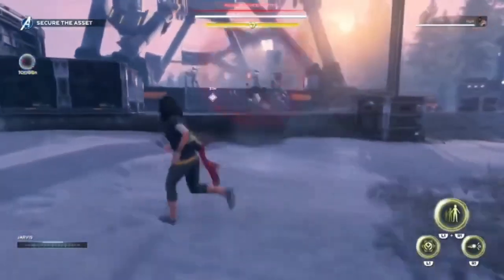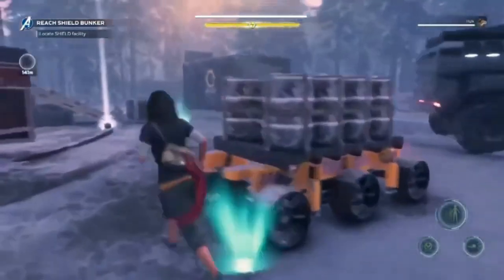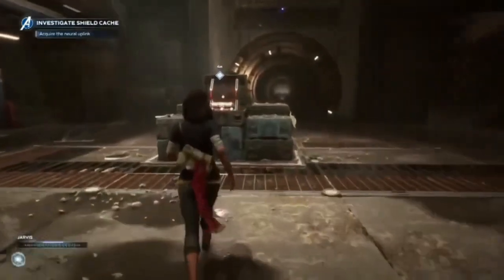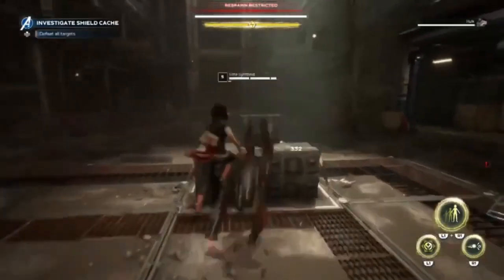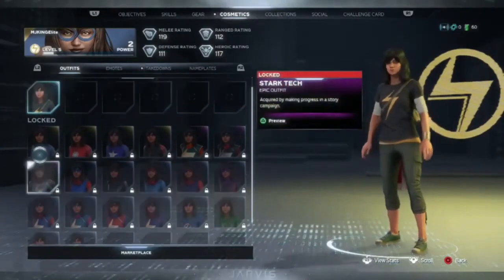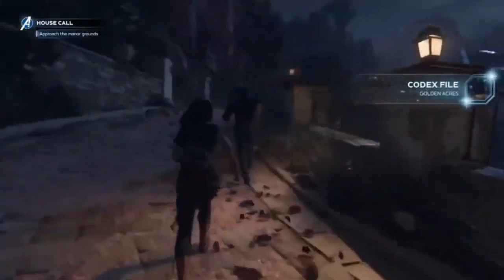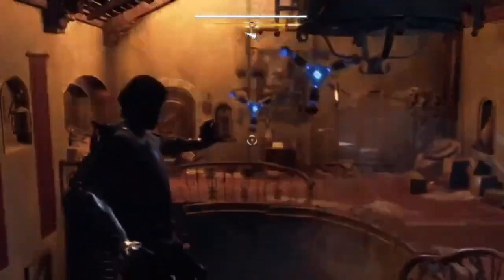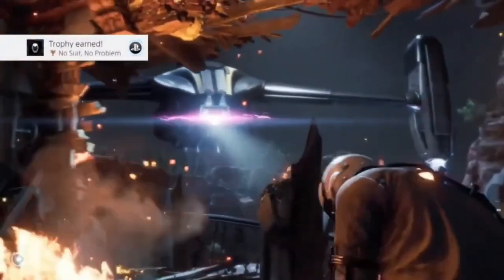Marvel's Avengers Gameplay Walkthrough, Part 3: ALONE AGAINST A.I.M (PS4)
Marvel's Avengers is a 2020 action-adventure game developed by Crystal Dynamics and originally published by Square Enix. Based on the Marvel Comics superhero team the Avengers, the plot follows Inhuman teenager Kamala Khan, who gains superpowers during A-Day, a celebratory day for the Avengers, which ends in tragedy following a terrorist attack. Blamed for the disaster, the Avengers disband and allow science corporation A.I.M. to take their place. Five years later, when A.I.M. threatens to eliminate all Inhuman individuals, Kamala embarks on a quest to reassemble the Avengers to combat this new enemy.

Stay Updated!